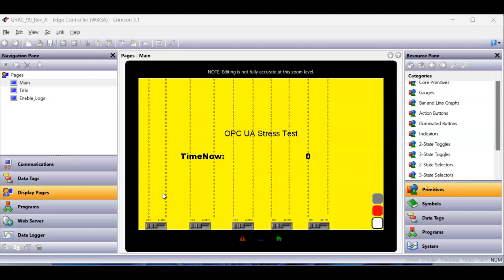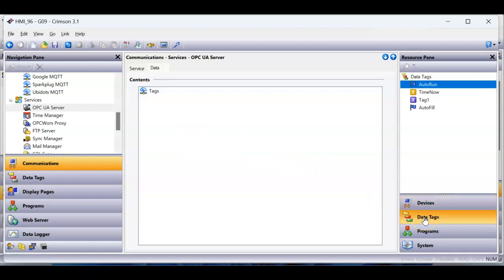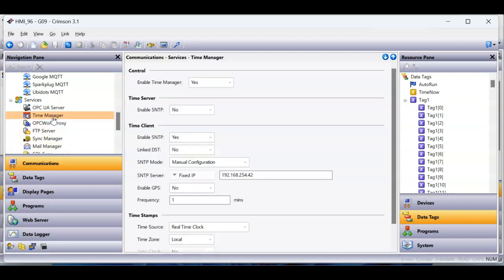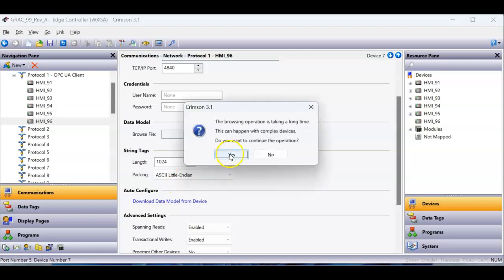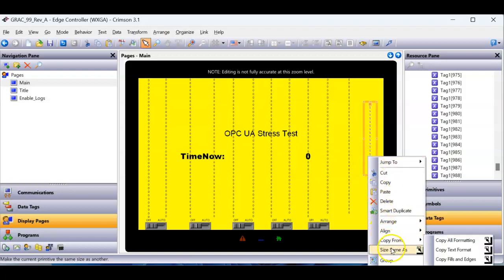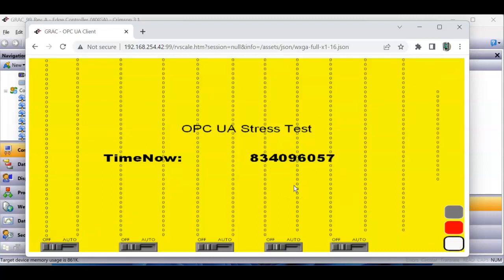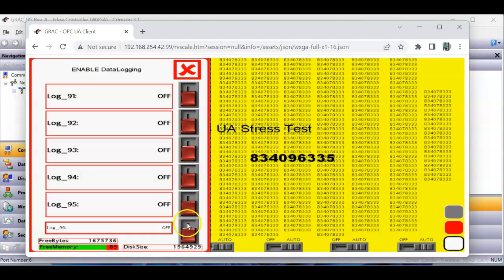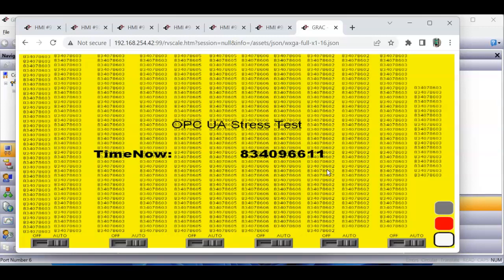OPC UA Stress Test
This video shows how a RedLion GRAC Edge Ctrl will act as a OPC UA Client to 6 RedLion G09 HMI's acting as OPC UA Servers.  But the Servers are generating 1000 datatags, all synched time with the GRAC.  The OPC UA traffic keeps up well when just displaying the tags. But once we add in the DataLogger component, we start to see a Lag in OPC UA comms.  Not bad when you figure we are attempting to Log 6,000 tags once a second.